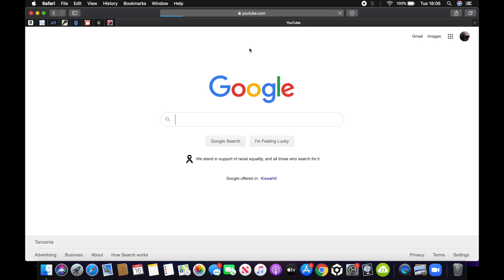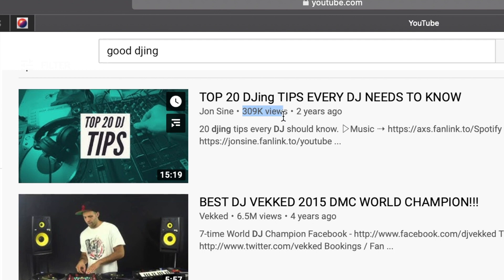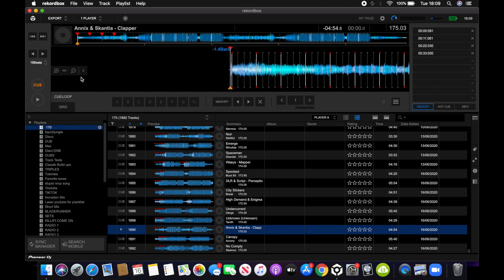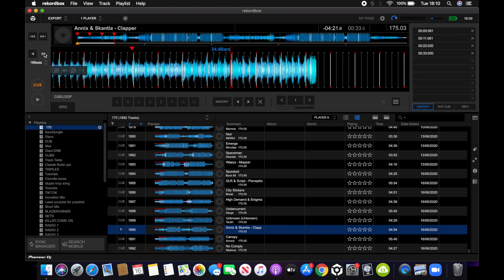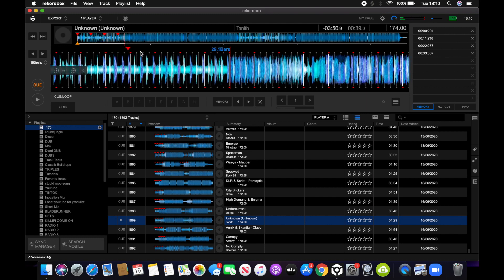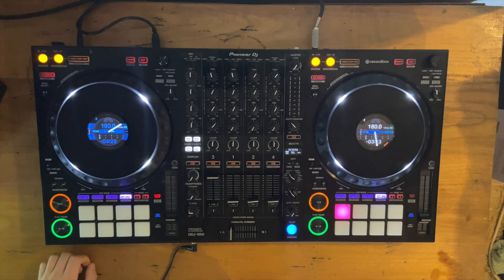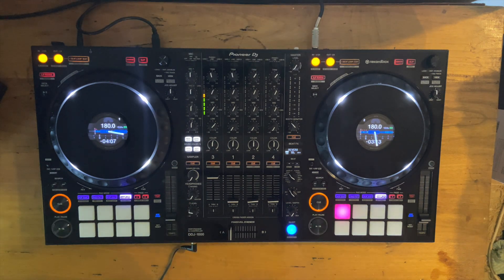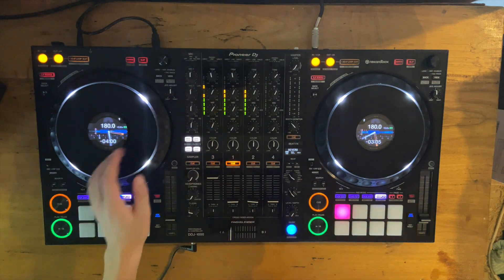Drum and Bass DJing Tutorial (Build ups and Formations)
Sorry the quality iMovie has fucked me a bit but oh well hope you enjoy give it a share why not.